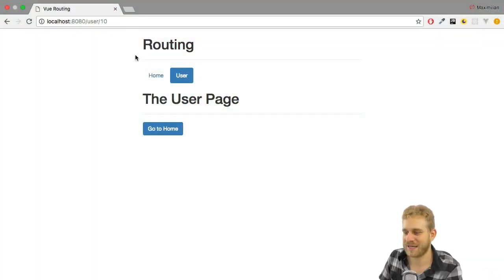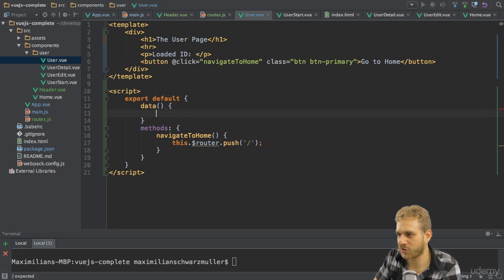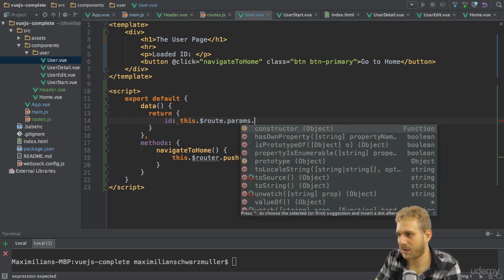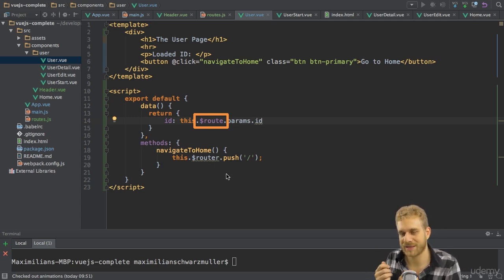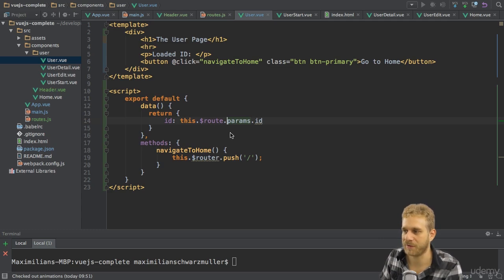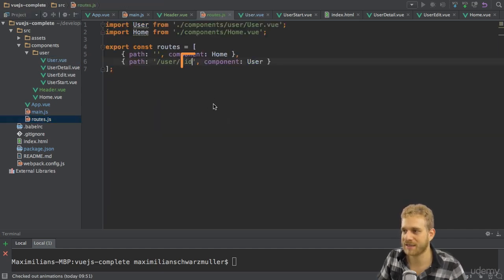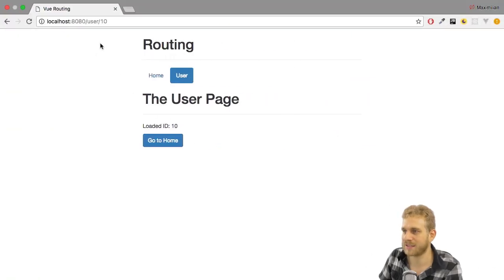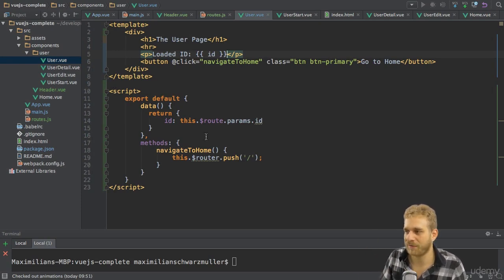16 Routing in a VueJS Application - 230 Fetching and Using Route Parameters